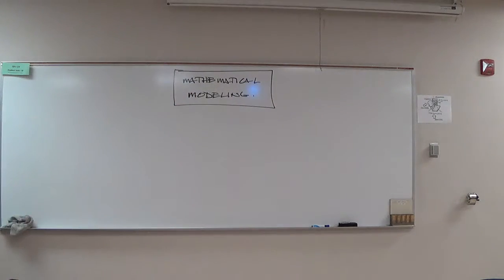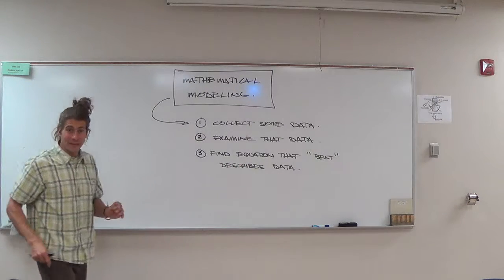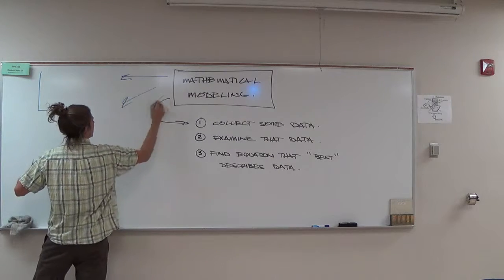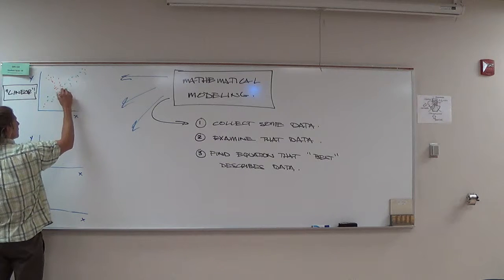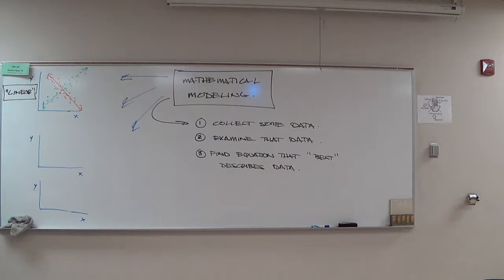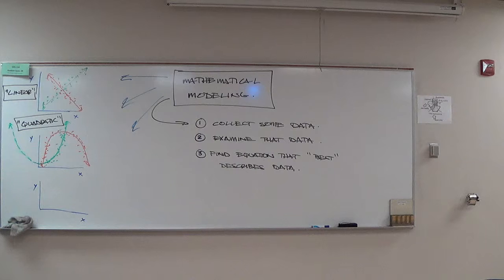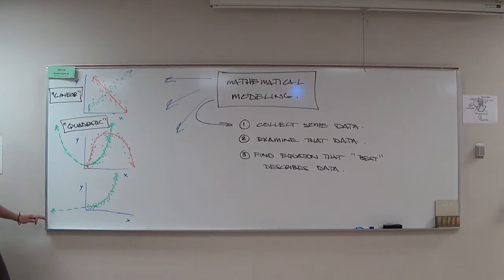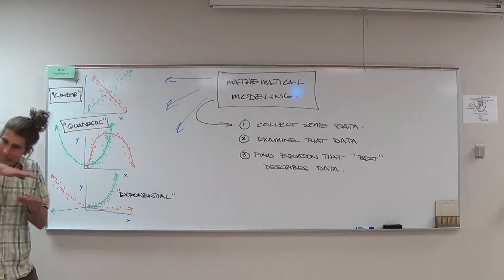10.21.13 (Review of Grade and Estimation; the very beginnings of Linear Modeling)